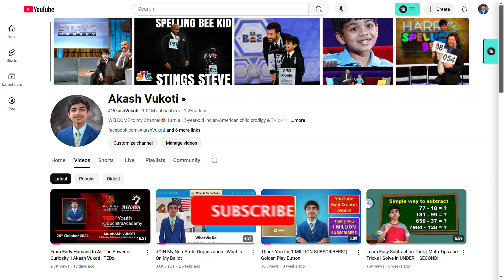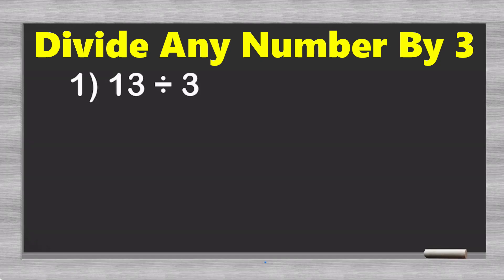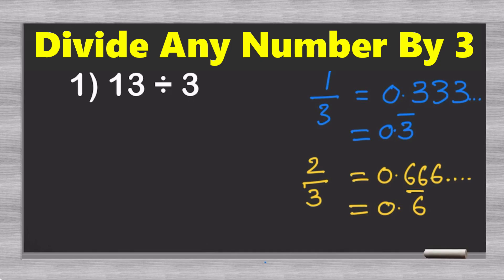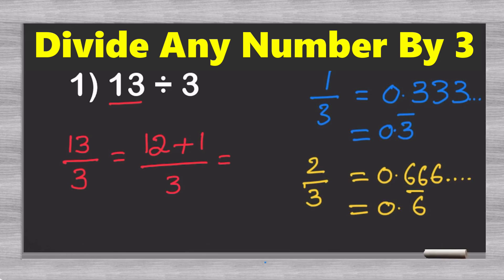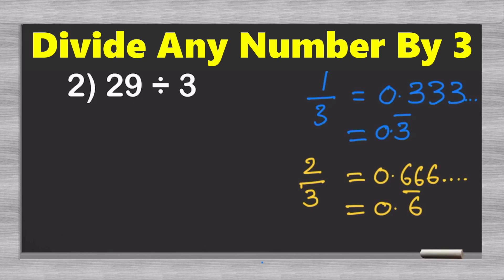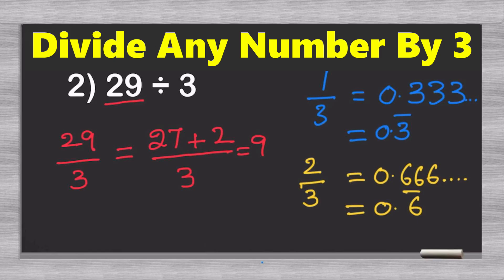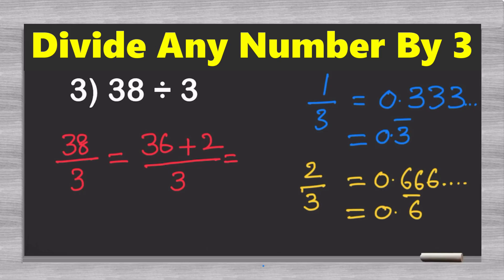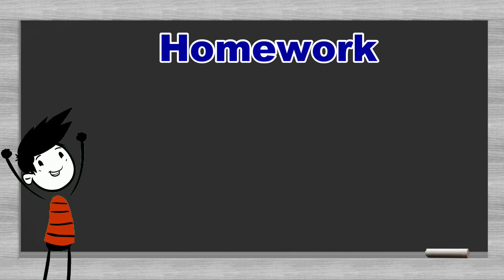Divide Any Number By 3 | Math Tips and Tricks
This video help you divide any number by 3.
Answers to the homework:
16/3 = 5.33..
31/3 = 10.33..
44/3 =  14.66..